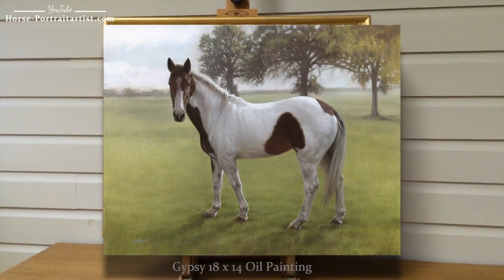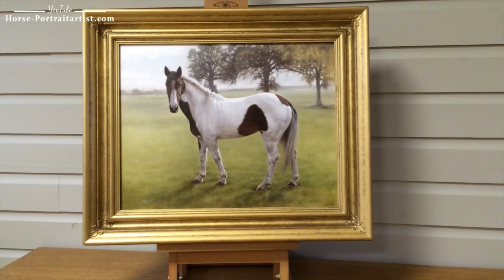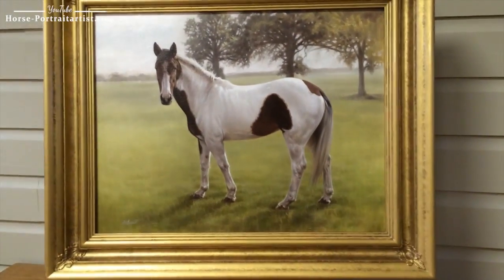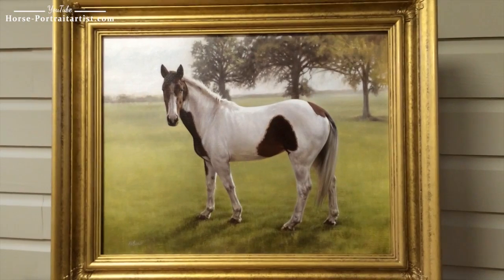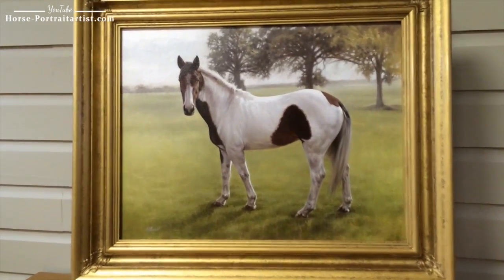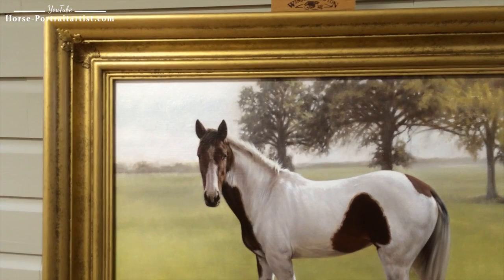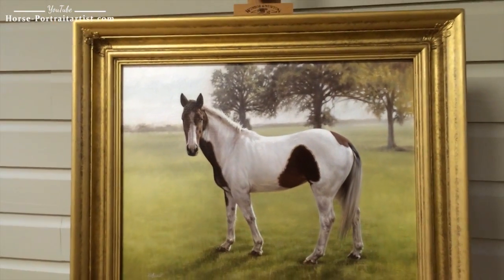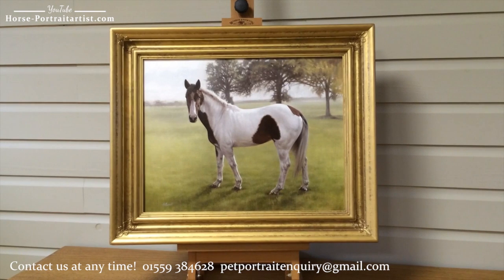Pet Portraits - Horse Portrait of Gypsy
Here is the latest pet portraits from our studio - a horse portrait in oils by Nicholas Beall. It is an 18 x 14 oil on Linen canvas and is framed using the Chelsea Gold Frame.